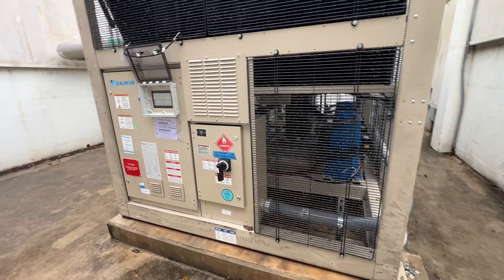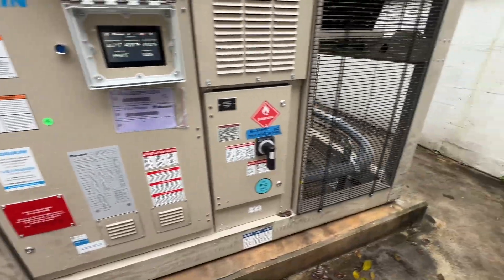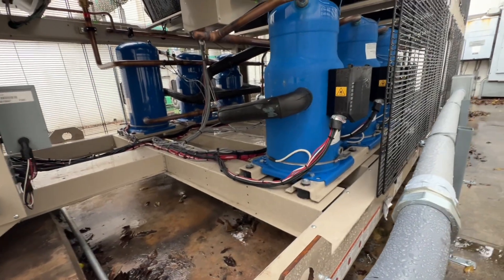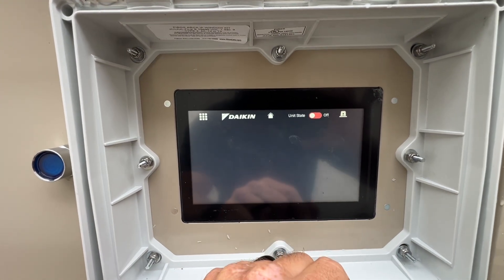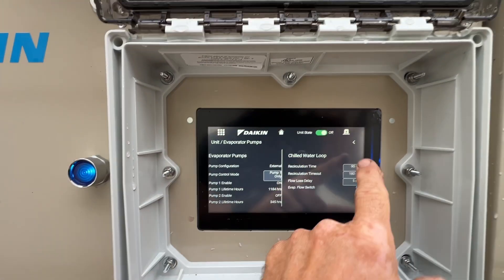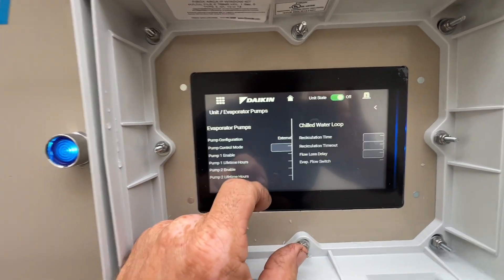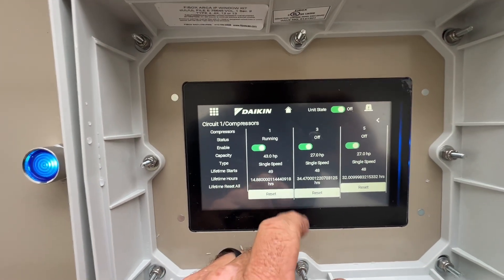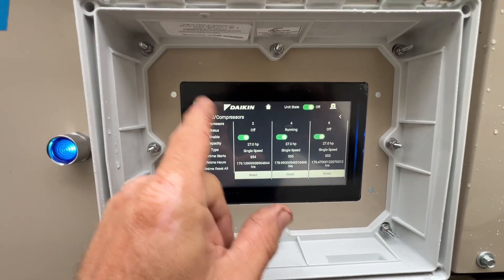Daikin AGZ Chiller With Touchscreen Interface Walk Through… Is It Supposed To Sound Like That?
Checking out a new Daikin Air Cooled AGZ chiller , getting familiar with another new chiller.